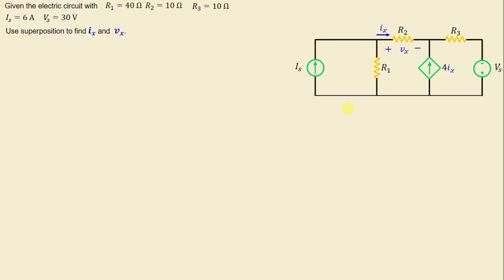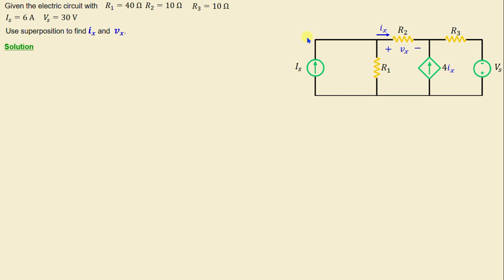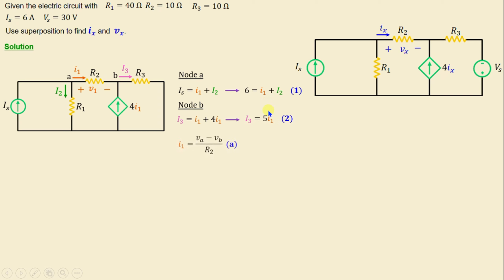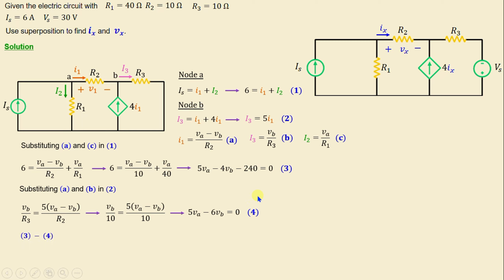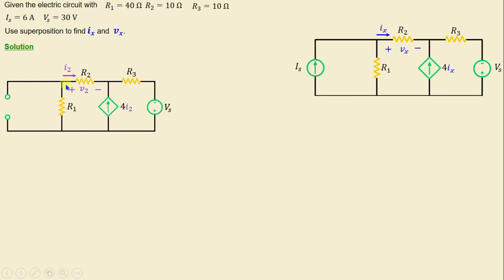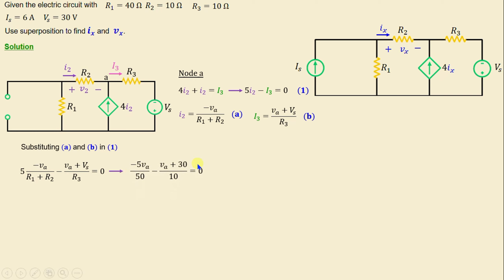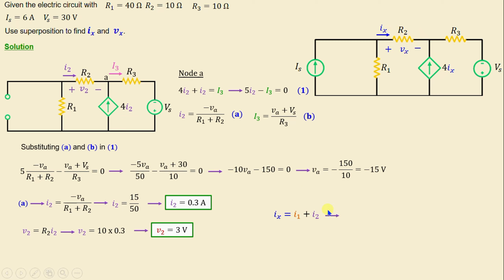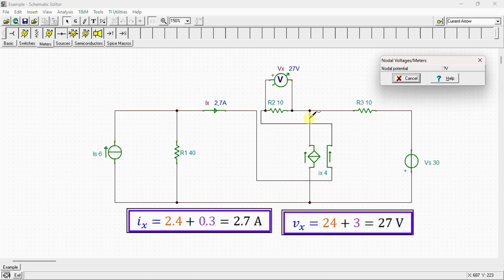Superposition Theorem | Solved problem 13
Thank you for joining us in this video, where we will present a comprehensive demonstration highlighting the effective application of the Superposition method in solving electric circuit problems. By thoroughly exploring the intricacies of a specific problem, this video offers a detailed and systematic analysis, placing emphasis on the utilization of the Superposition method, which ultimately leads to a successful resolution. Immerse yourself in this enlightening video to deepen your understanding of the Superposition method and gain valuable insights into its practical significance when facing real-life challenges.